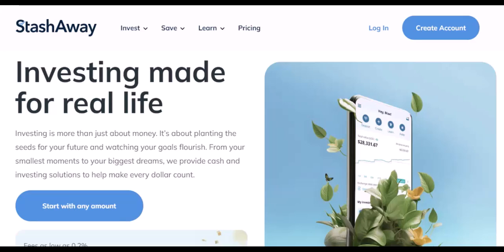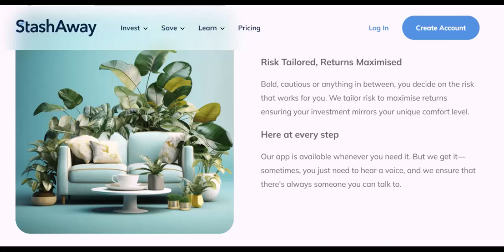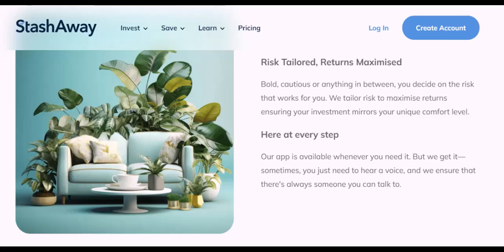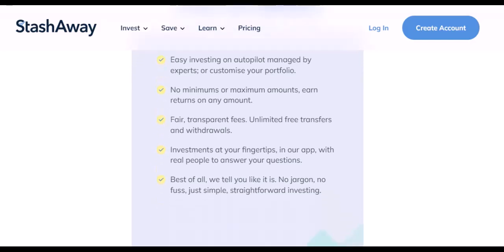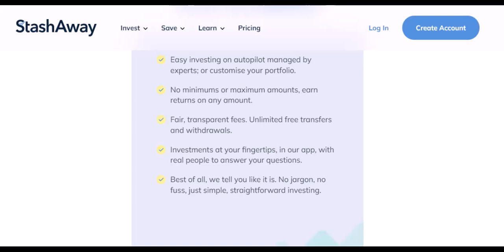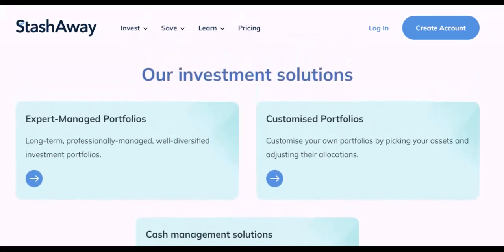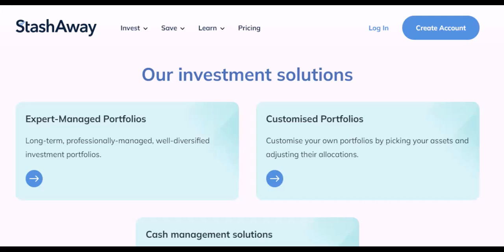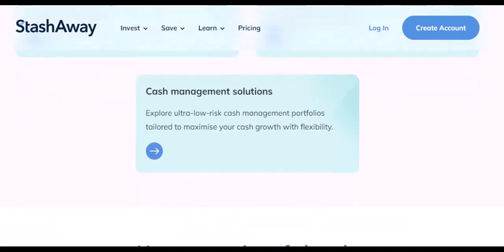How do I cancel a recurring deposit on StashAway?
In this video we talk about How do I cancel a recurring deposit on StashAway